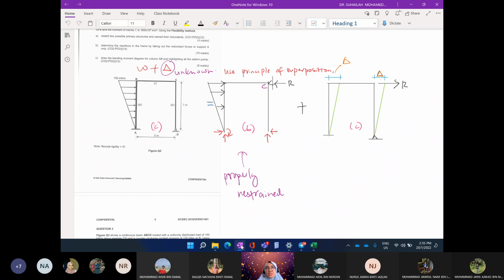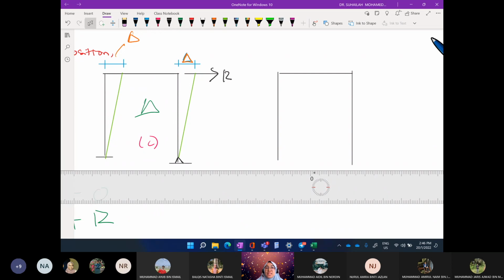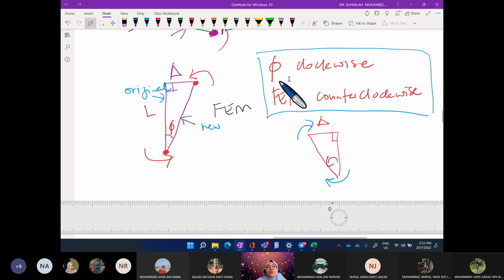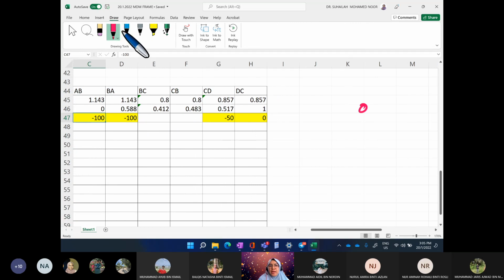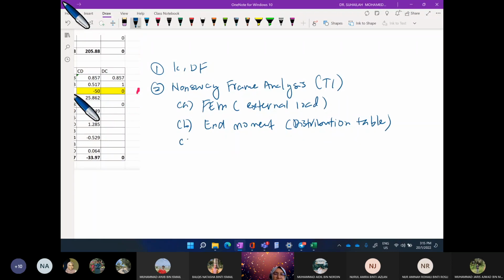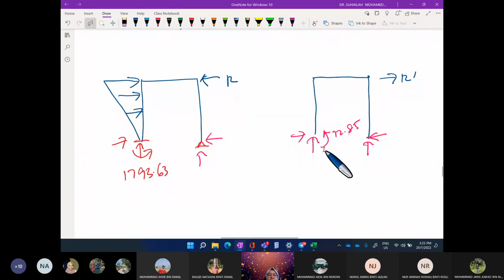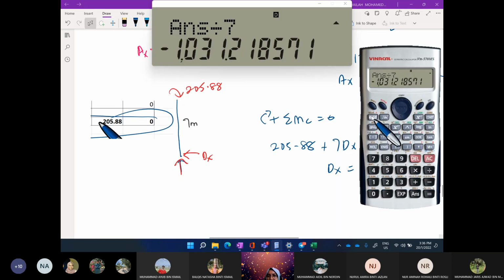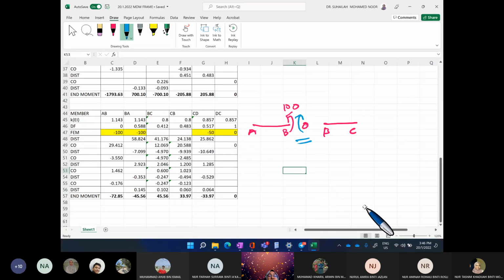20214 Teams Meeting Recording MOMENT DISTRIBUTION METHOD (FRAME) SIRI 2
20214 Teams Meeting Recording MOMENT DISTRIBUTION METHOD (FRAME) SIRI 2